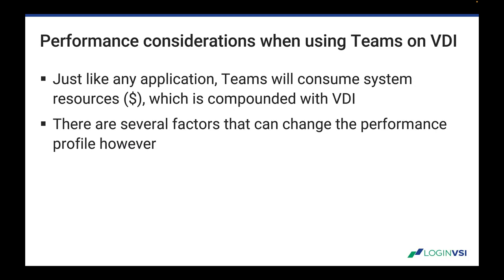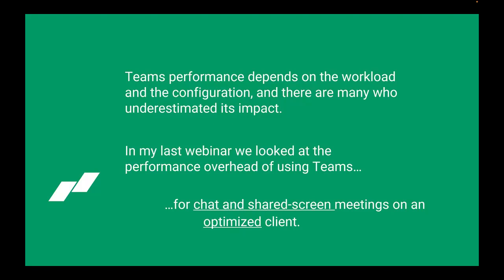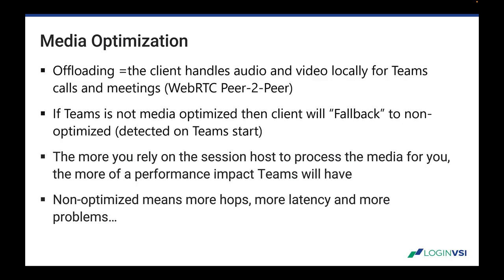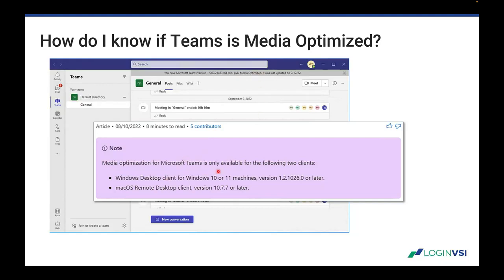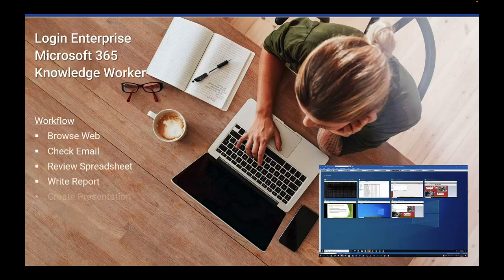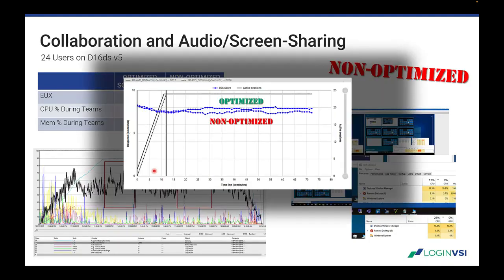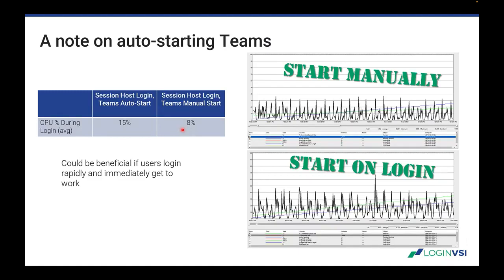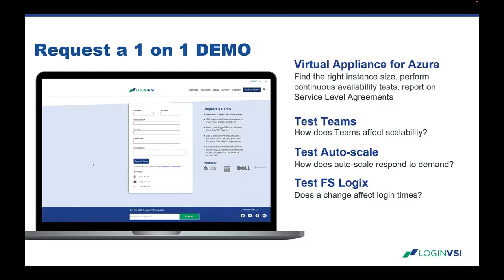Optimizing Microsoft Teams on Azure Virtual Desktop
If you’ve experienced problems with Microsoft Teams on AVD, such as crashing, restarting, staying on the "Waiting on Teams" screen, or just showing a full white Teams application window, you aren’t alone. Microsoft Teams carries a heavy performance penalty on the session host and often requires some creative troubleshooting to achieve a smooth experience.

Join Blair Parkhill, Strategic Alliances and Product Management, as he shares the key factors that can impact performance and tips to optimize the experience:

• Best practices installing Teams on session hosts
• Tricks to minimize the performance impact
• Ways to validate the benefits of media offloading